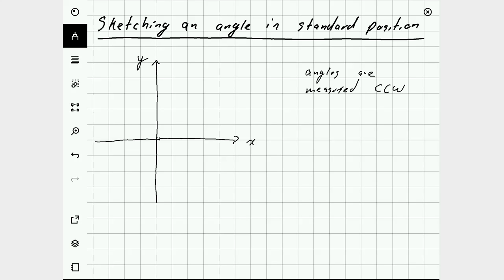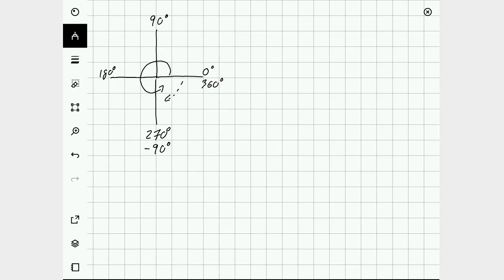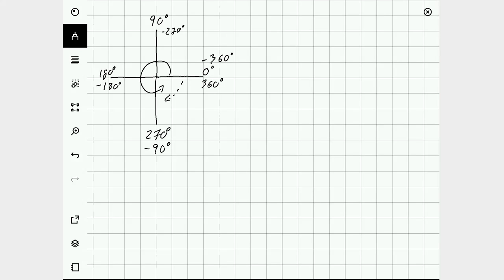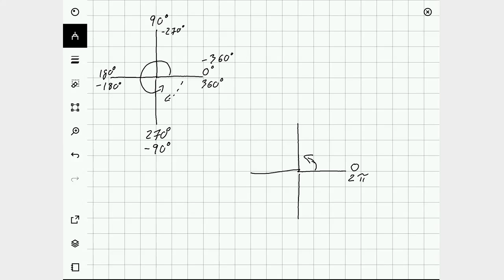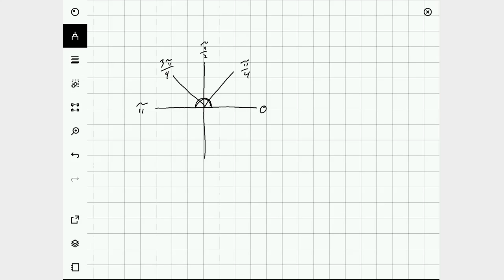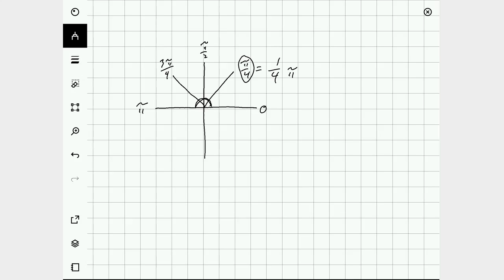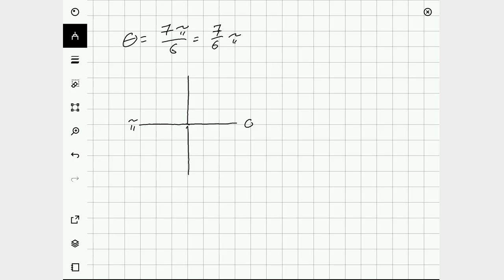Sketching an angle in standard position